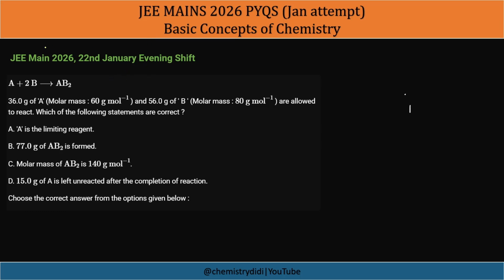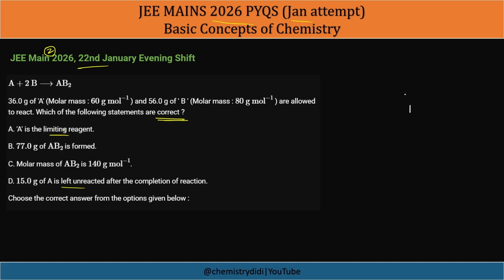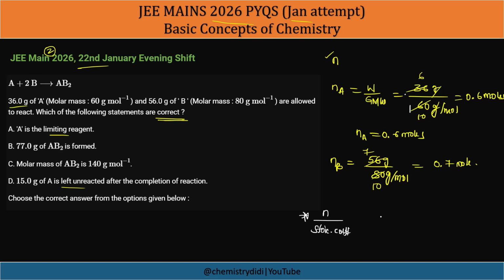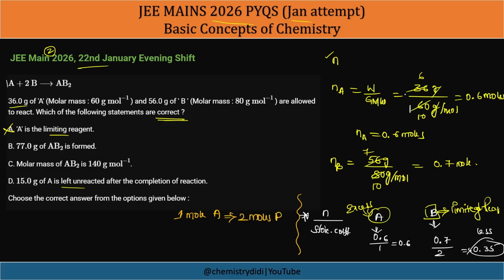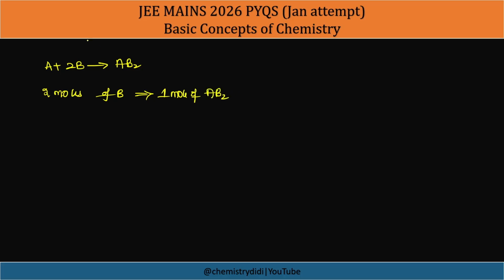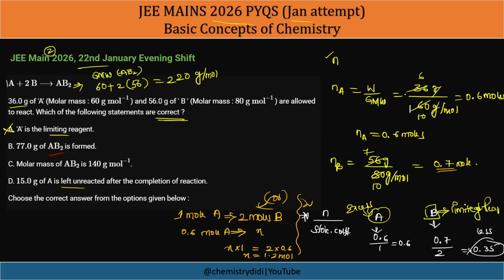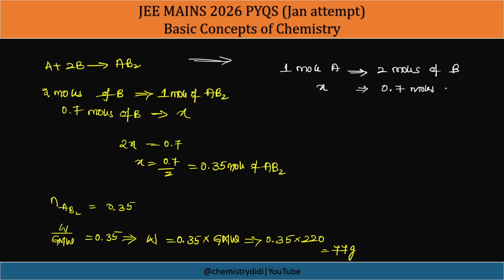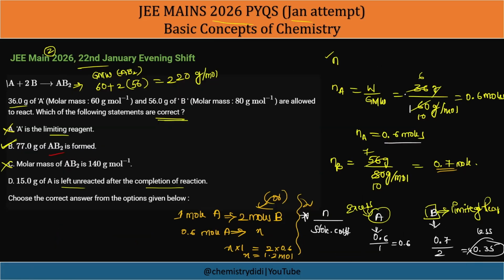jee mains 2026 pyqs solution, Some basic concepts of chemistry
🔥 JEE Mains 2026 PYQs | Some Basic Concepts of Chemistry | Complete Practice & Concepts 🚀

In this video, we dive deep into JEE Mains 2026 January Attempt Previous Year Questions (PYQs) from the chapter Some Basic Concepts of Chemistry—a fundamental and scoring topic in Chemistry! 🧪

🎯 This session is perfect for:

Students revising Physical Chemistry
Anyone aiming to strengthen basic chemistry concepts

📌 Why this video matters:
Some Basic Concepts of Chemistry forms the foundation of the entire subject, and practicing JEE Mains 2026 Jan Attempt PYQs helps you understand the exam pattern, question trends, and concept application.

💬 Drop your doubts in the comments—I’ll help you out!